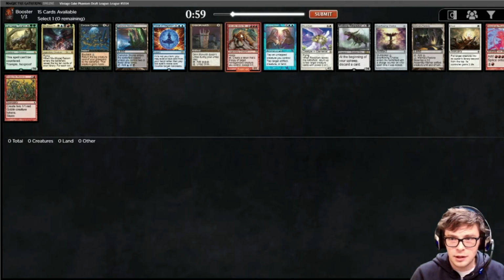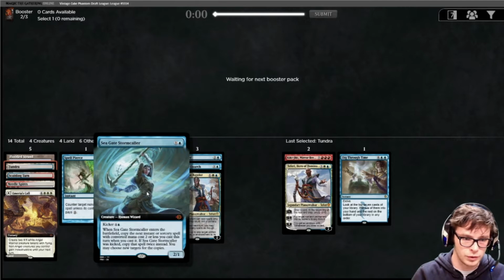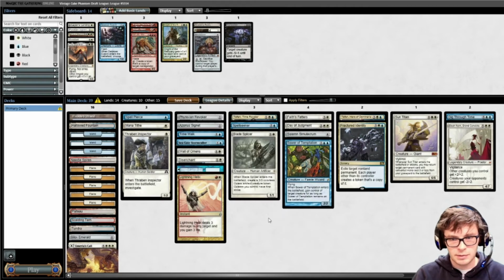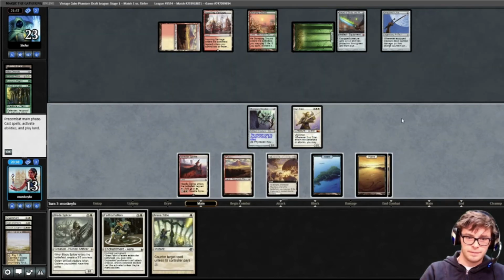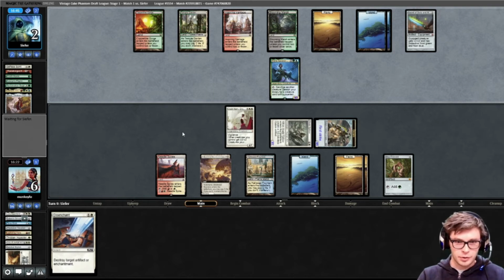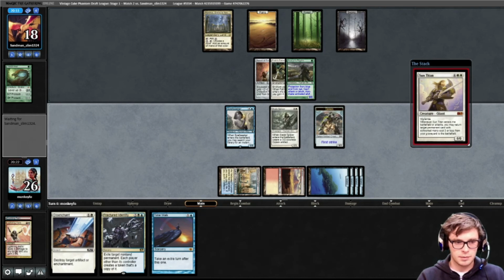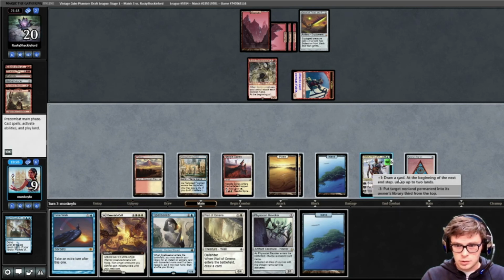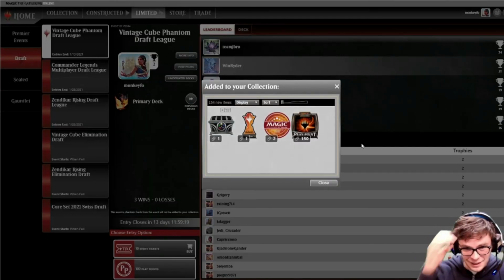Fractured Identity is a Good Card | Vintage Cube Draft